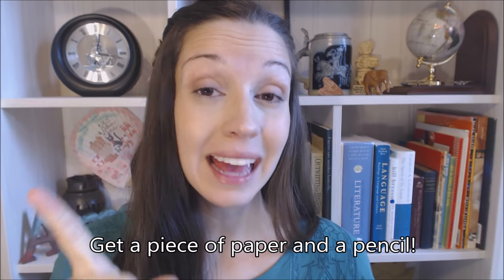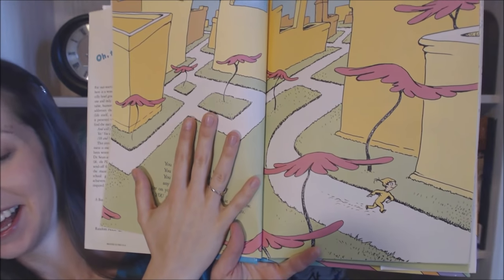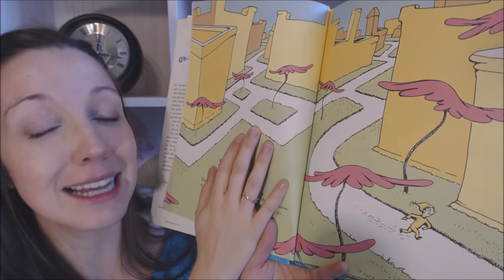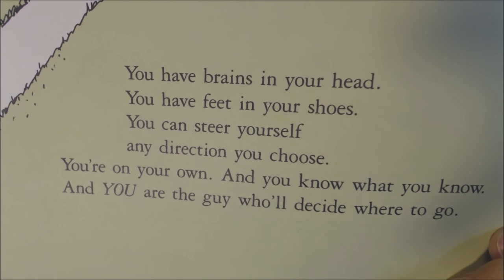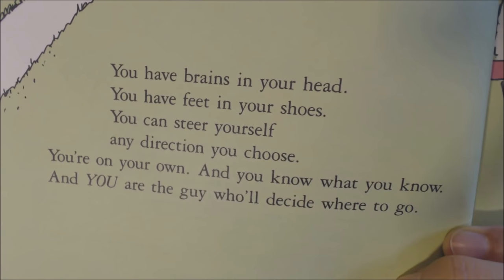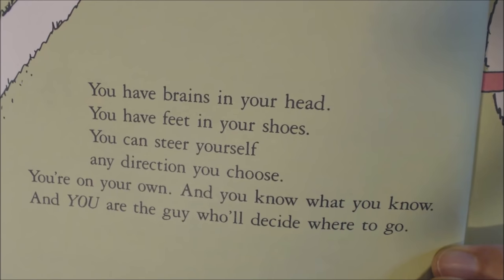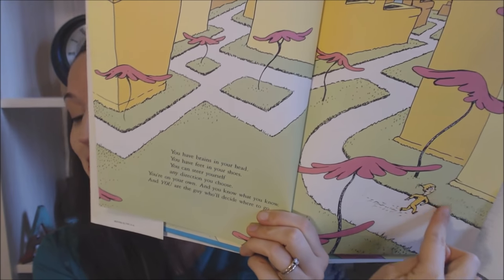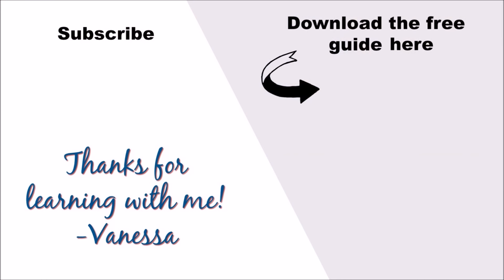English Dictation Practice: Advanced Listening Skills